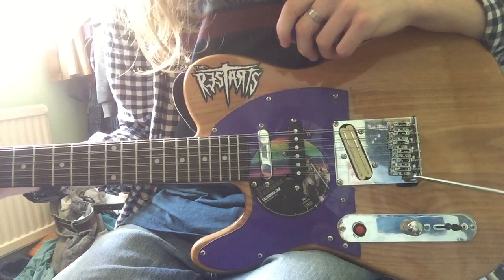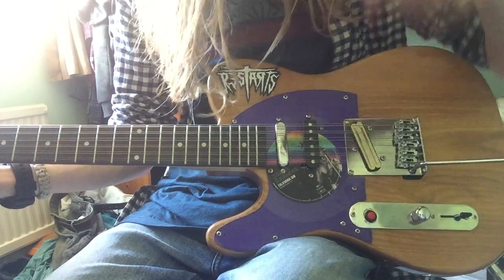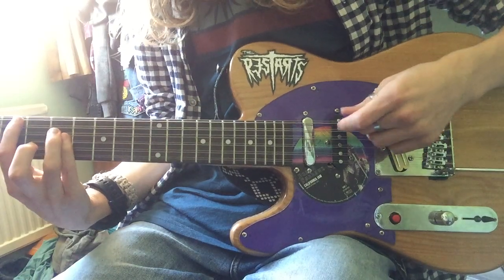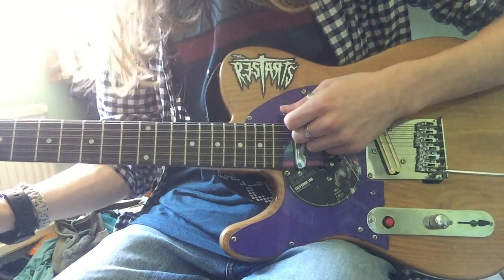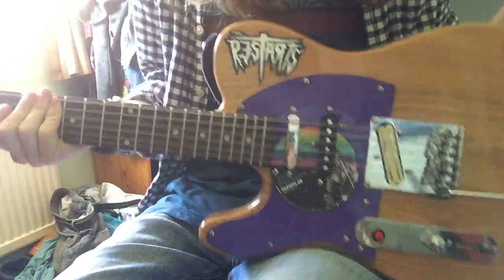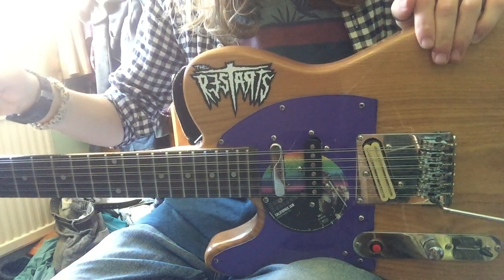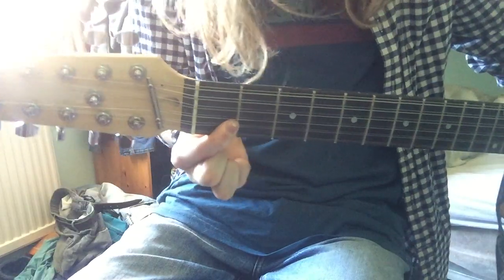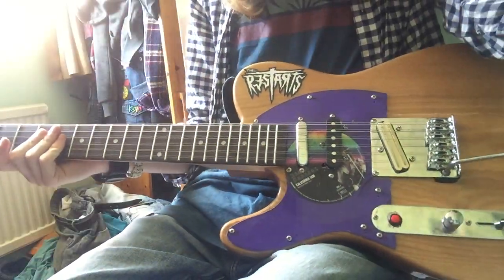Tone Test of my Modded 12 String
I go through the different sounds of my guitar, apologies for my messy playing. Also i forgot to mention, although this is a solid body guitar it is stilll quite loud acoustically as it has more strings resonating.